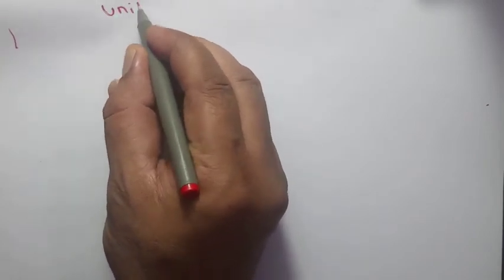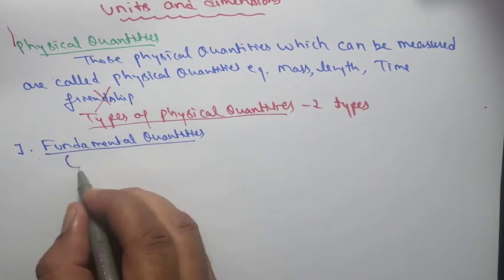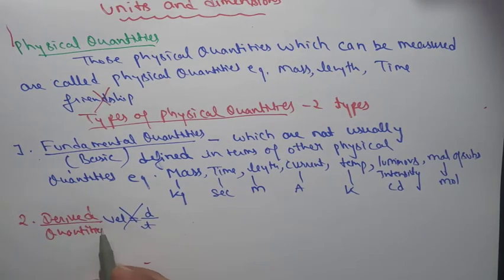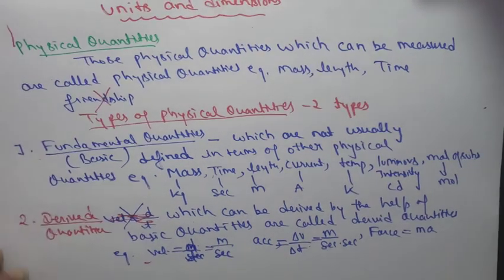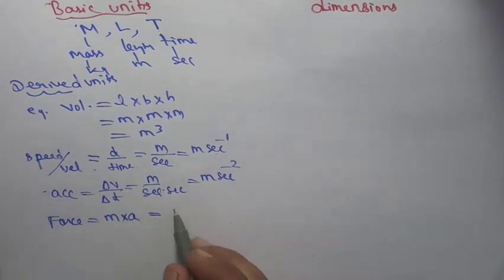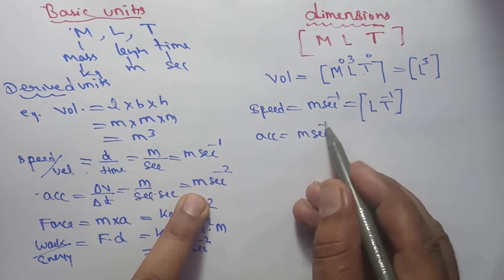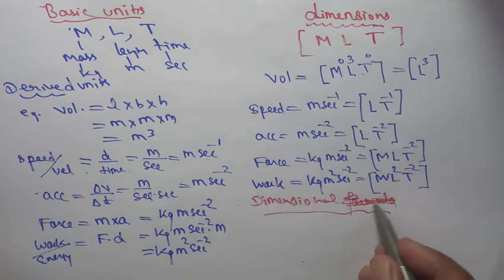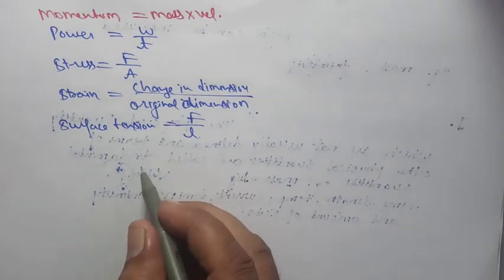units and dimensions lecture-1